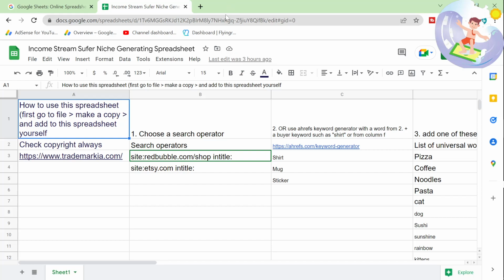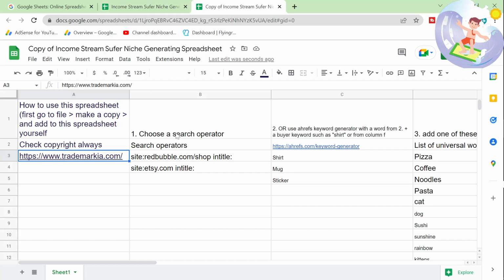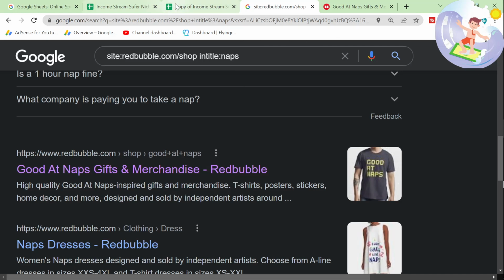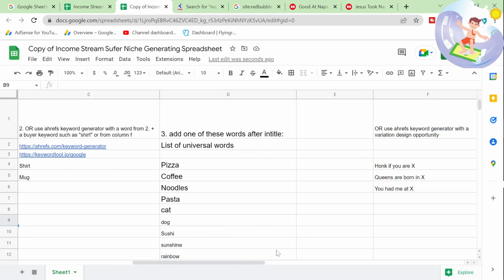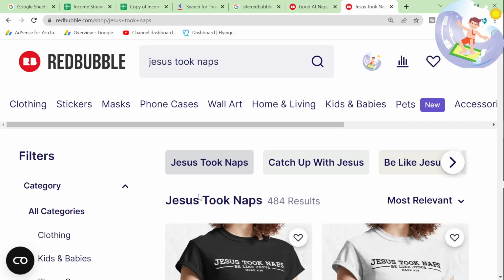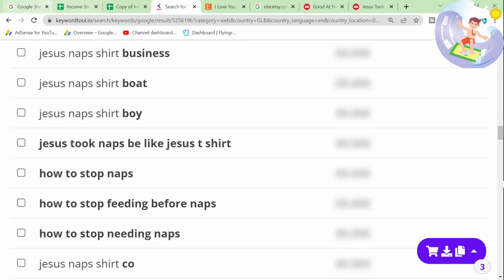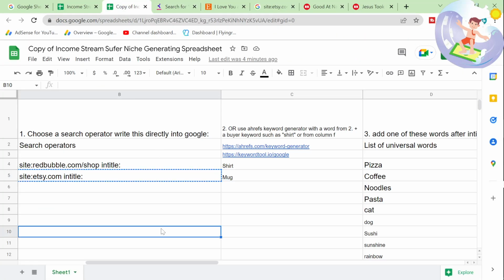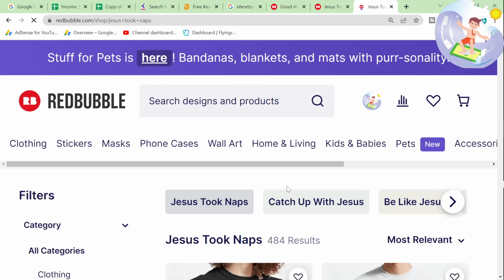Find Profitable Print on Demand Redbubble Niches & Keywords in Seconds with my *FREE* Spreadsheet!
Looking for profitable niches and keywords on Redbubble? I've got you covered! In this video, I'm going to show you how to find profitable niches and keywords in seconds using my FREE spreadsheet

You'll be able to find out how many people are searching for each keyword, the competition level, and more. So whether you're just getting started on Redbubble or want to improve your existing products, make sure to watch this video!

Everything here is focused on Redbubble organic SEO, and we are using my tried and tested methods of finding already validated Redbubble niches to enter our designs into.

We can do this by using my spreadsheet, which is very clearly laid out, and requires you to only search things on Google, Ahrefs free Keyword generator, or keywordtool io

PEACE

Hamish